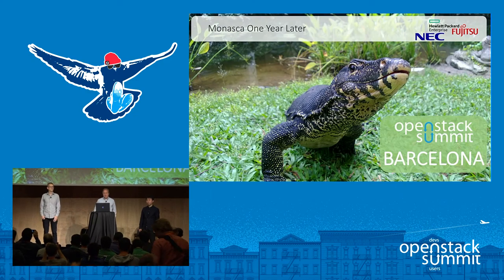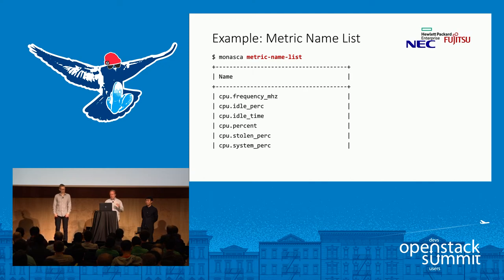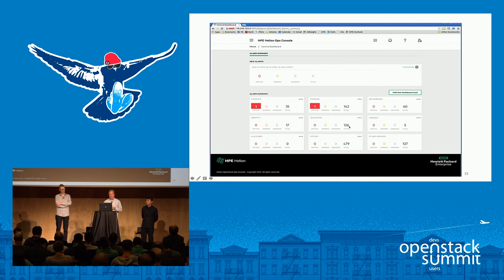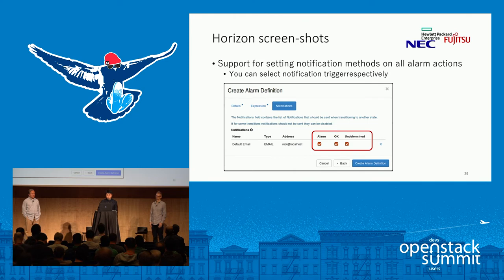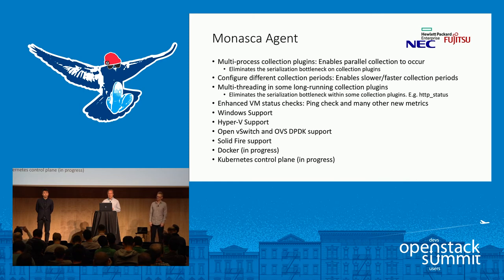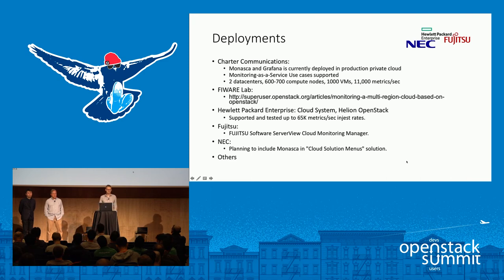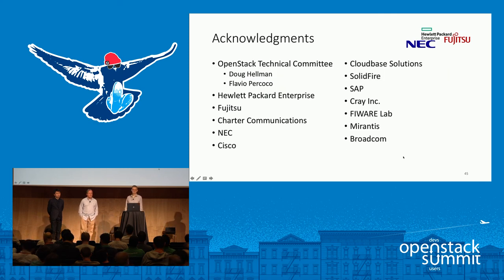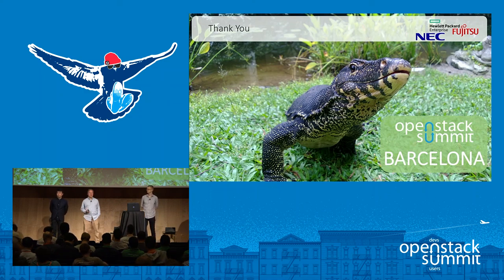Monasca- One Year Later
Monasca was accepted into the OpenStack Big Tent about a year ago and has come a long way and is under rapid development. It is the OpenStack Monitoring as a Service (MONaaS) project with a focus on metrics and log management. This session will provide an update and overview on the current state of the project including the following. Exciting new features that have been added: Deterministic alarms Non-periodic notifications Alarms on logs, correlation of metrics and logs OVS vSwitch monitoring